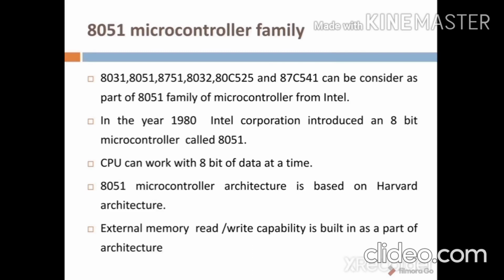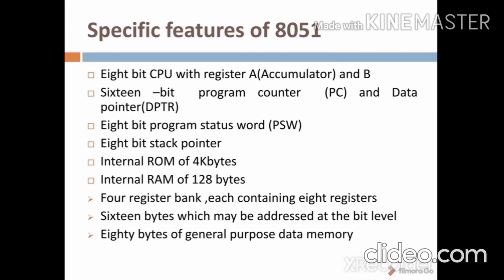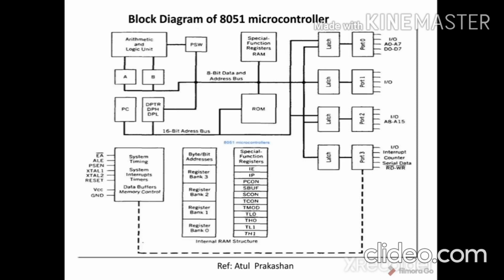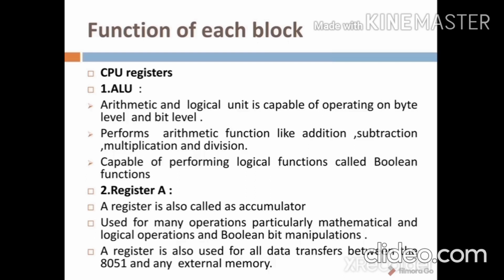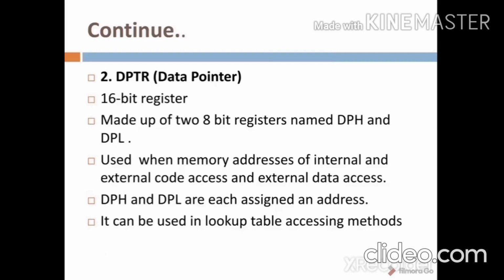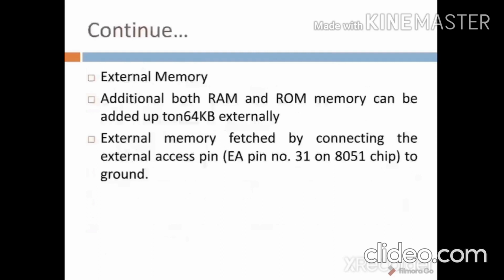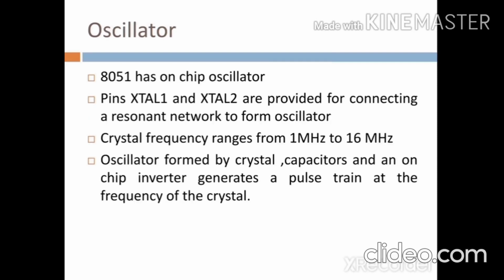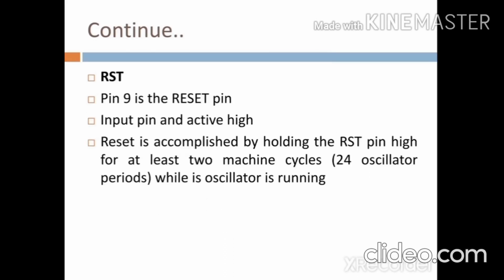BLOCK DIAGRAM OF 8051 MICROCONTROLLER | 3351101 | MRS. KINJAL BHAVSAR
8051 microcontroller family
Specific features of 8051
Block diagram of 8051